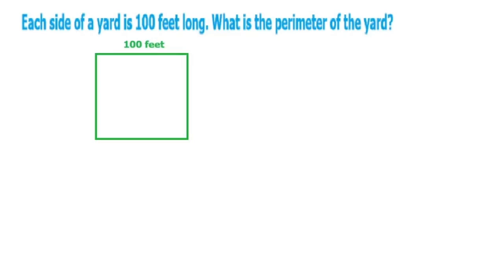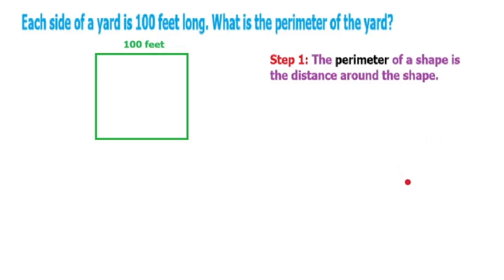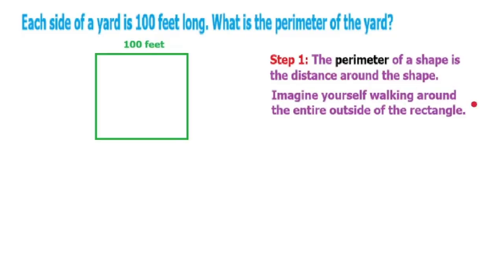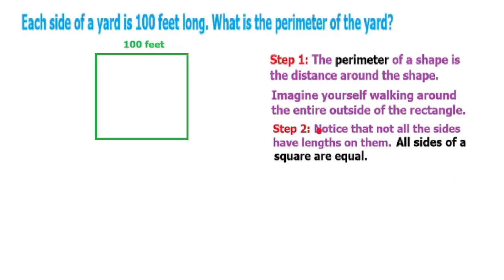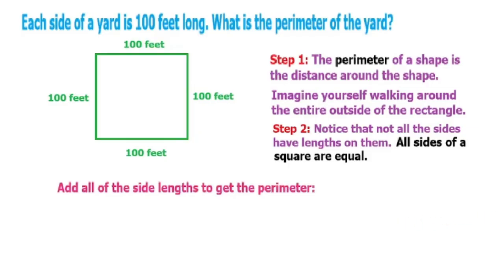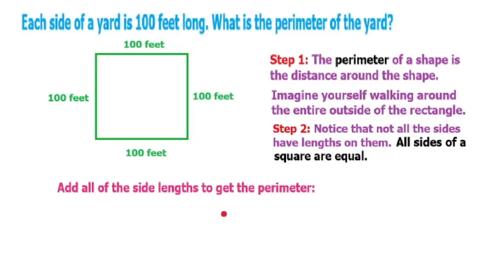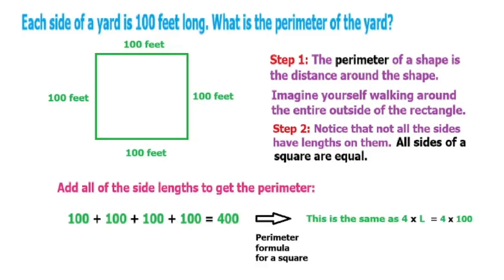Perimeter Word Problem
Grade 4 Welcome to Perimeter Word Problem! If you're trying to learn Perimeter Word Problem, you're in the right place.
Whether you're brand new to this topic or just need a quick refresher, Perimeter Word Problem, walks you through clear examples and step‑by‑step explanations to help you master Perimeter Word Problem.